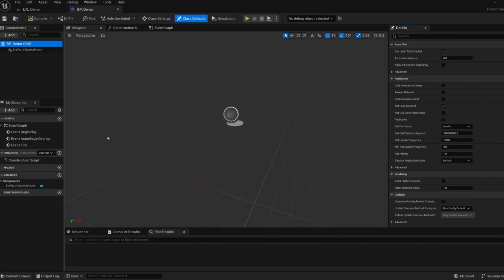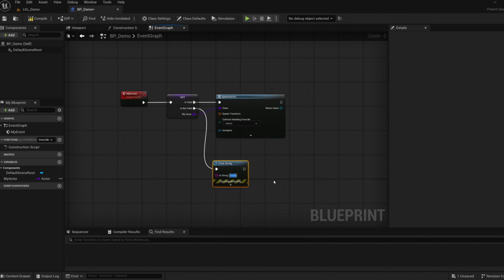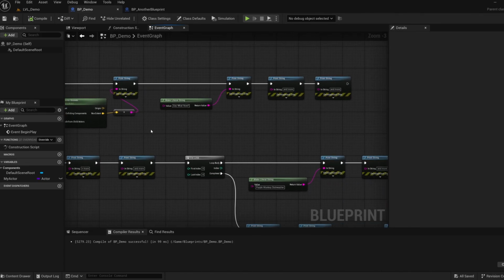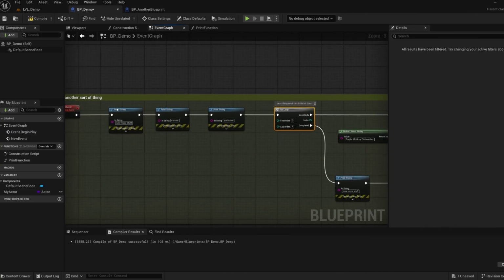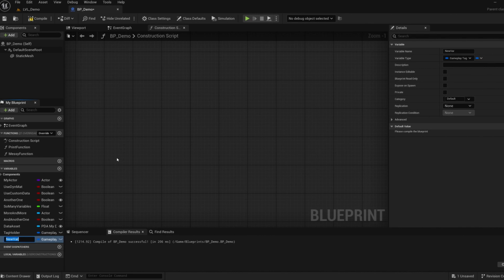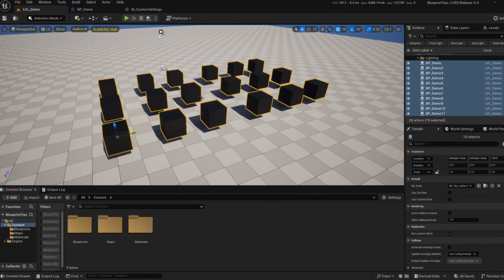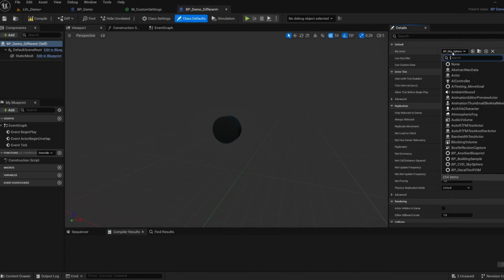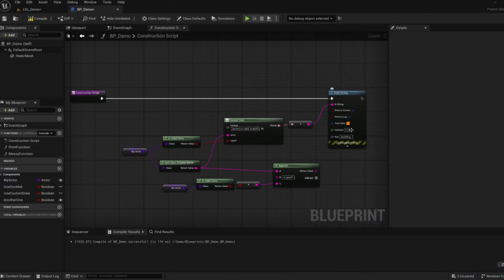Blueprint Tips & Tricks for Unreal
Unreal Engine tips and functionality to keep your blueprints cleaner, easier to use and more efficient.

00:00 Intro
00:45 Tick
03:19 BeginPlay Timing
04:46 Valid Checks
06:12 Casting vs Interfaces
09:39 Custom Events & Functions
13:35 Comments
15:24 Function Inputs
16:02 Data Assets, Tags & Structures
21:09 Mesh Mobility
22:46 Dynamic Mats vs Custom Data
24:34 Hard vs Soft References
26:38 Child Blueprints
29:19 Testing
30:49 String & Text Formating